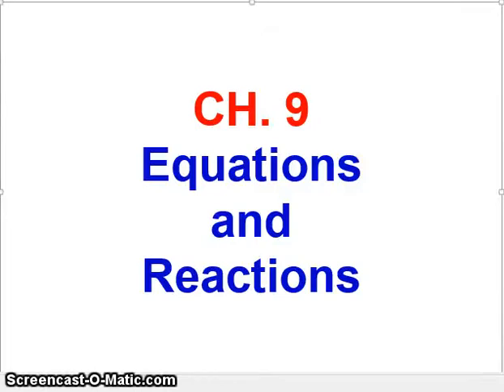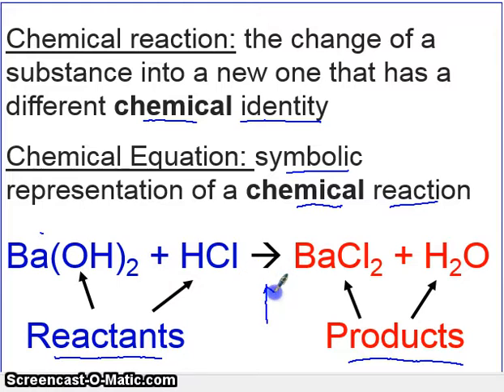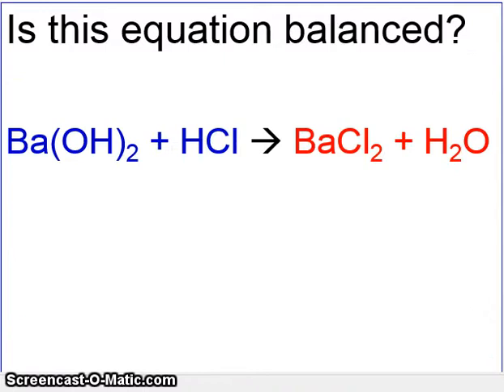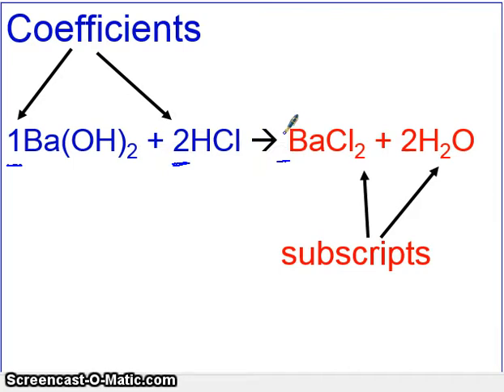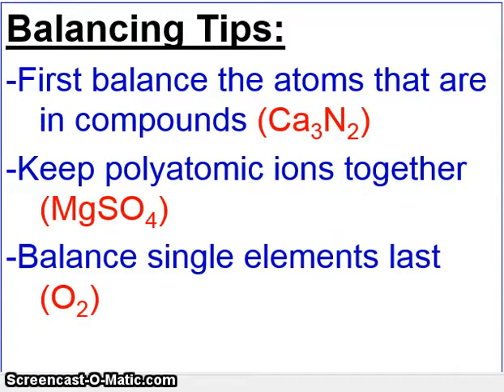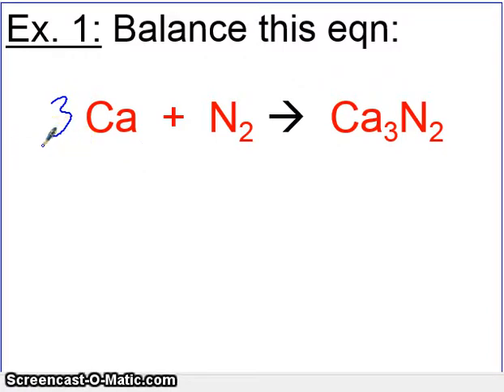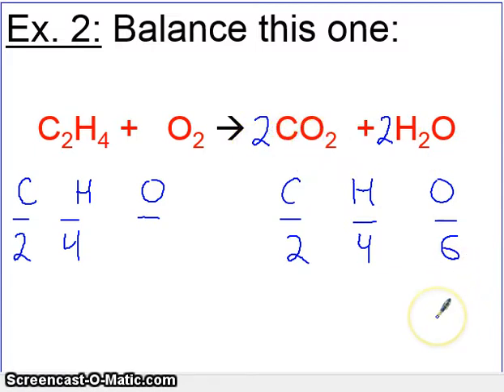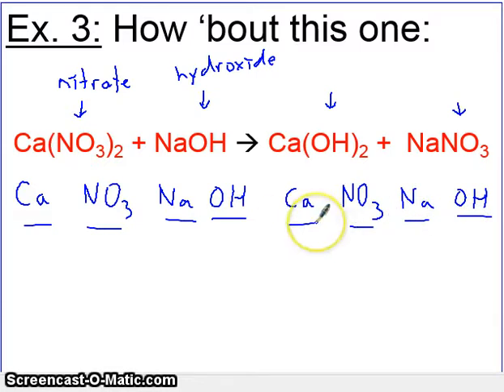Video 9.1 H Chem Zinovchik Balancing Chemical Equations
This video introduces chemical equations and shows how to balance them.